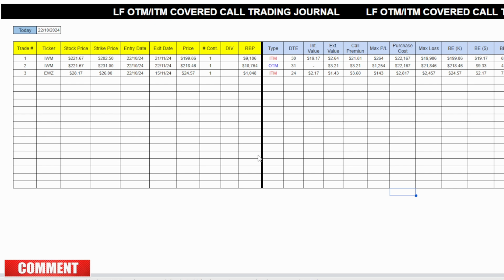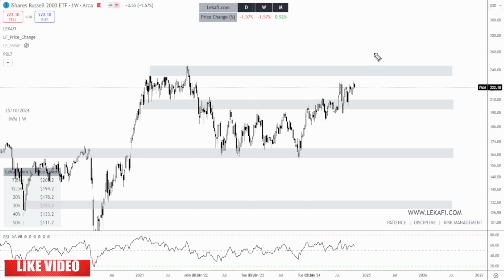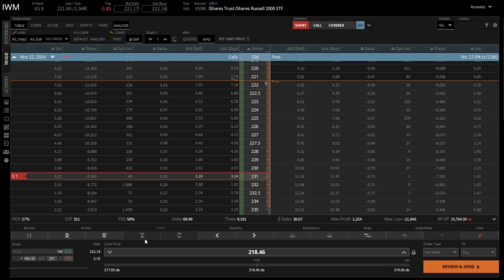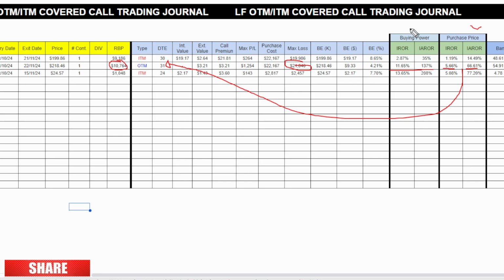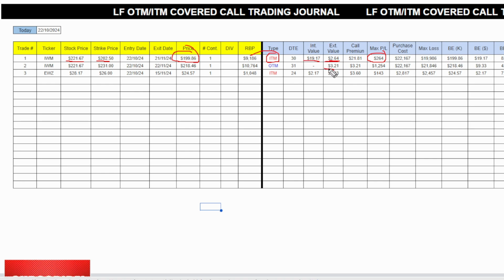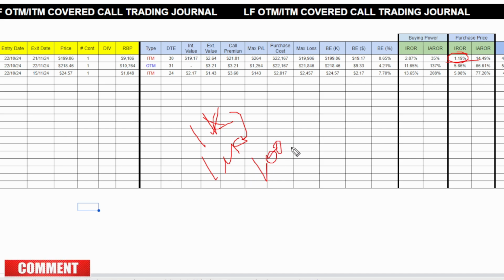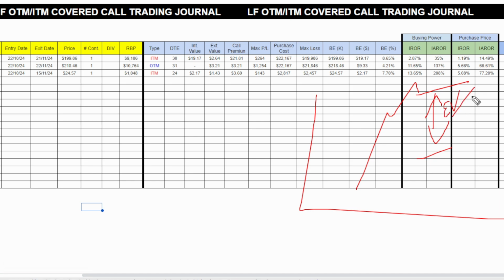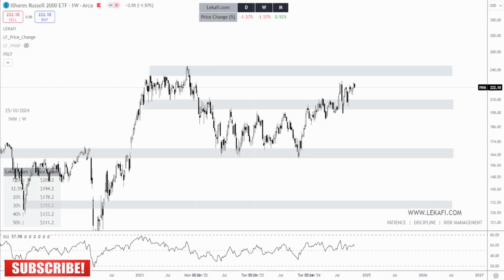How to Make Huge Profits with ITM & OTM Covered Call Options Strategy || ROR & AROR Deep Analysis!